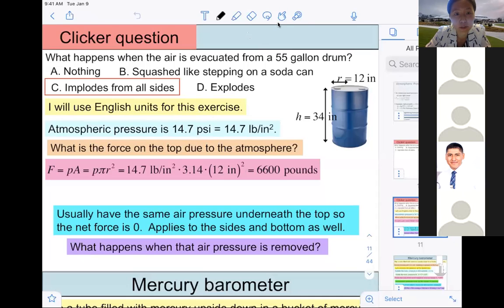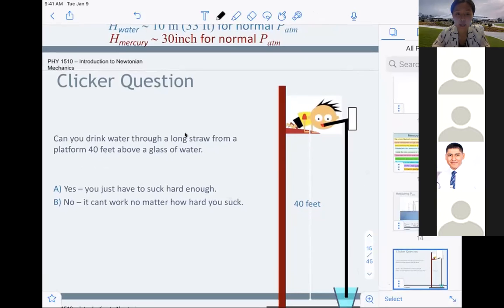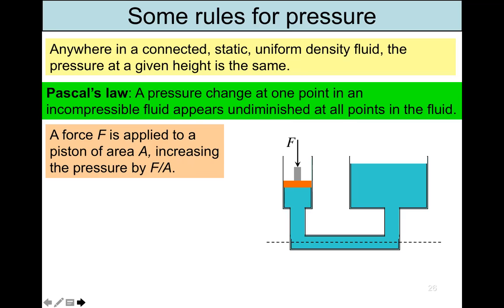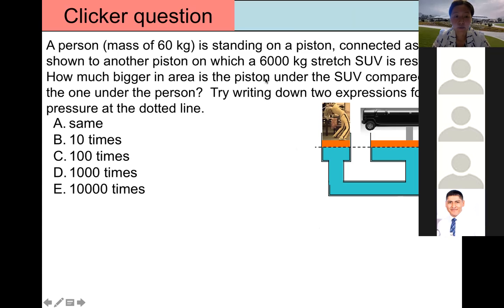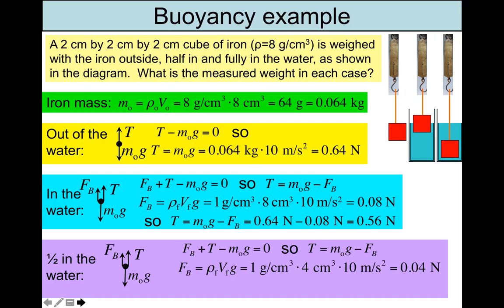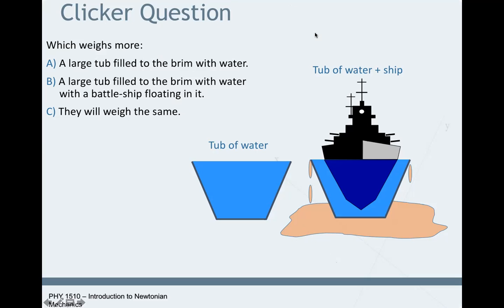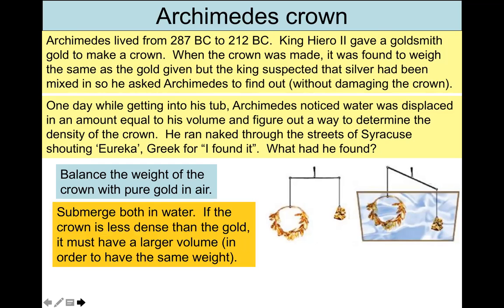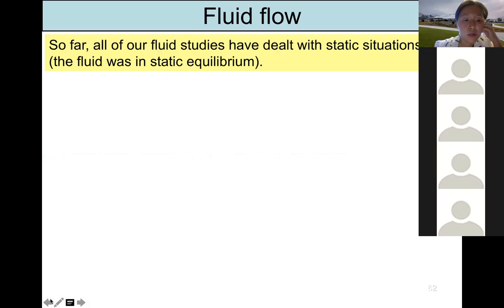PHY1510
W_12/1